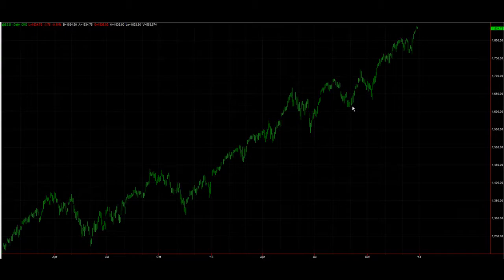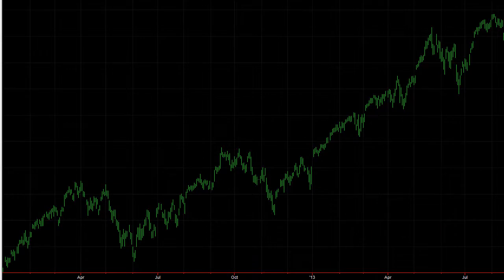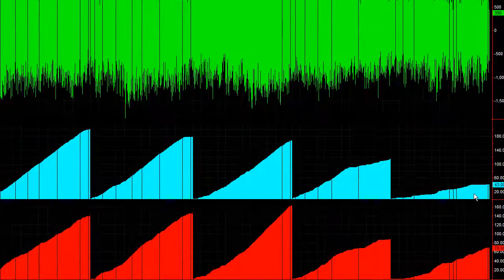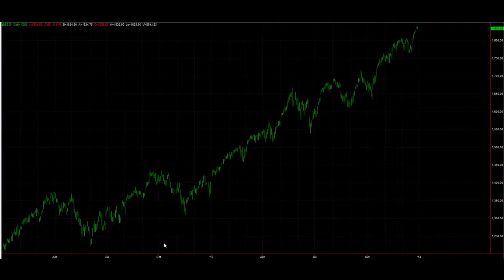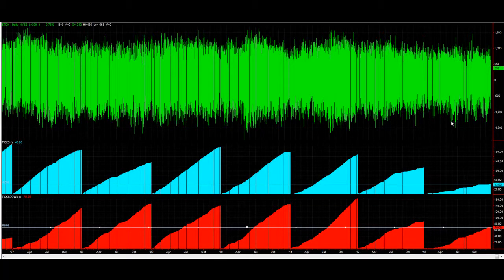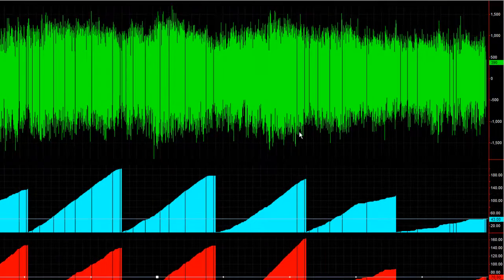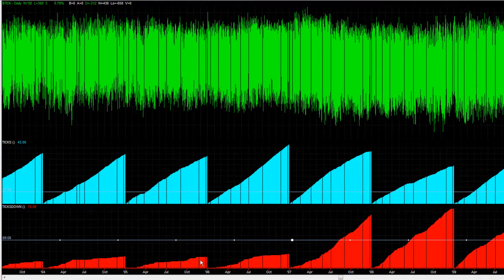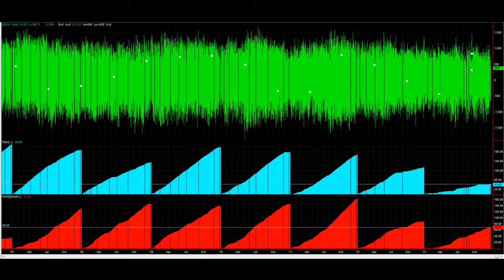The NYSE TICK in 2013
Unusual trading patterns in the NYSE TICK in 2013.  There were more days where the NYSE TICK was below -1000 than above +1000.  This seems like an unusual pattern for a bull market.

Futures and forex trading contains substantial risk and is not for every investor. An investor could potentially lose all or more than the initial investment. Risk capital is money than can be lost without jeopardizing ones' financial security or life style. Only risk capital should bused for trading and only those with sufficient risk capital should consider trading. Past performance is not necessarily indicative of future results.